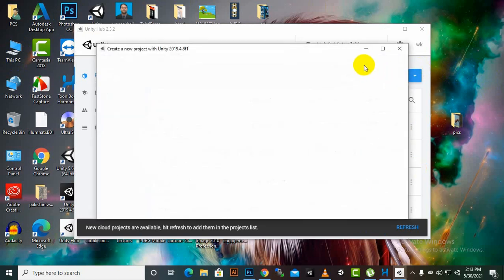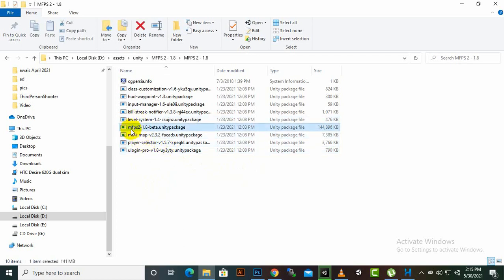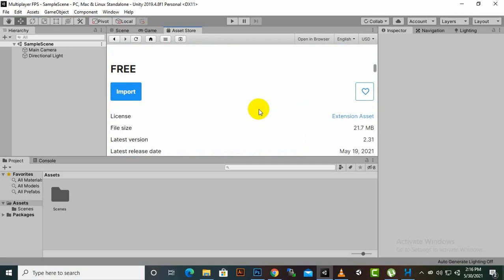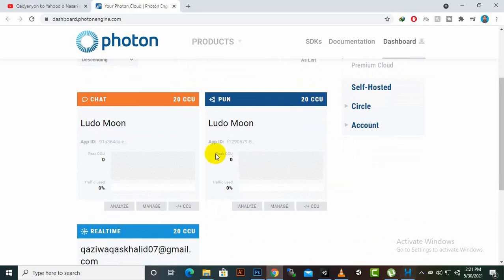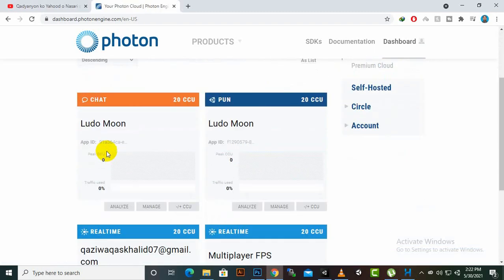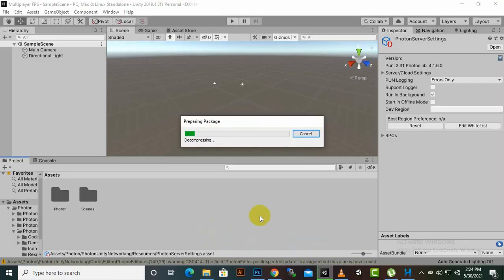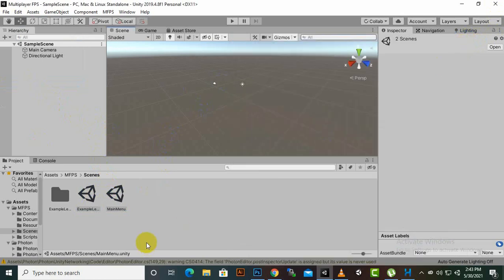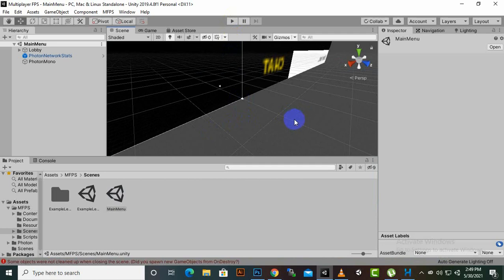FPS Multiplayer In Minutes With MFPS